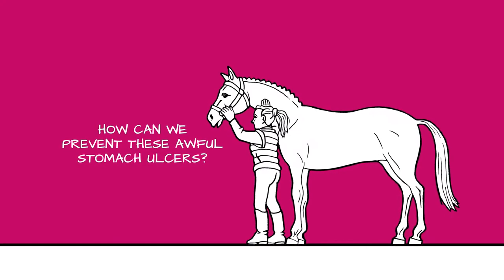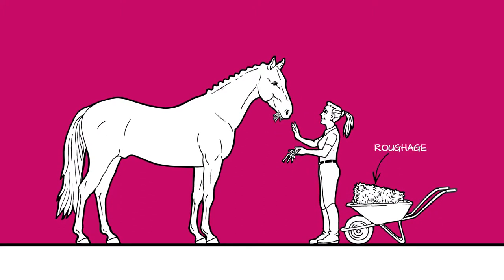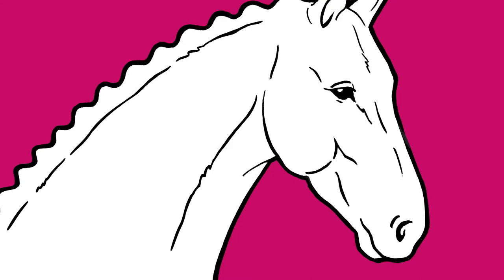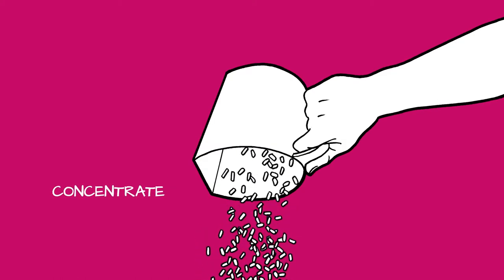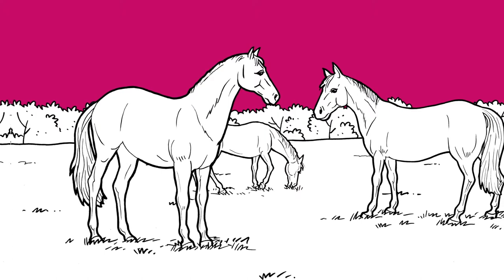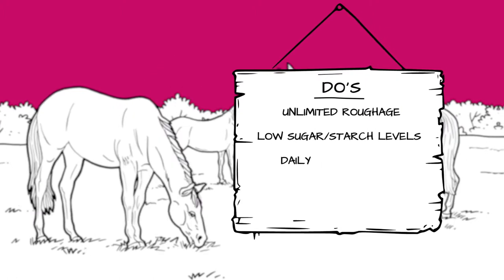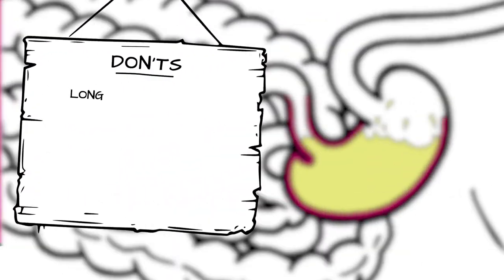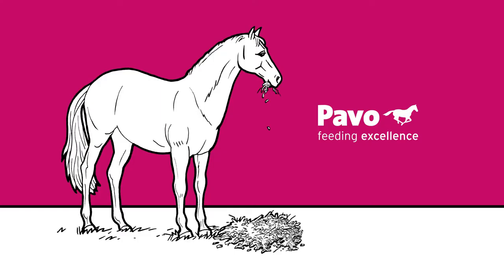Magsår hos häst ll Pavo Sverige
Lär dig att känna igen symptom på magsår hos häst och skapa förståelse varför många hästar drabbas av magproblem. Inte minst så lär du dig vad du kan göra för att förebygga magsår hos din bästa vän!